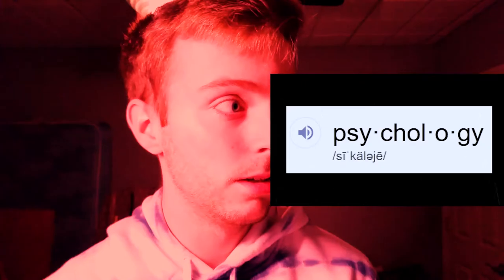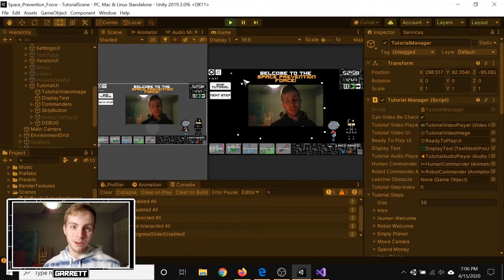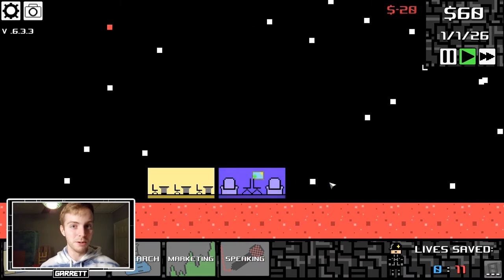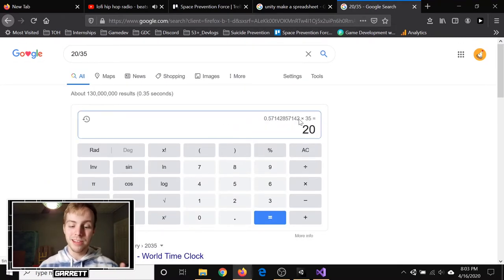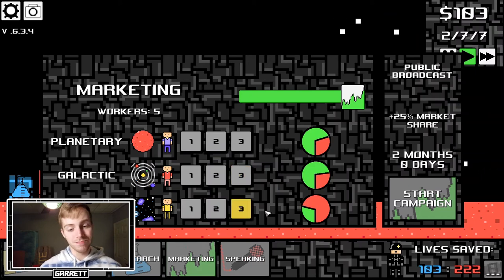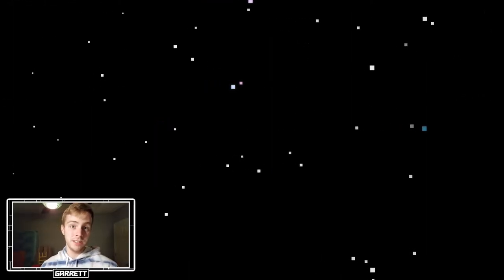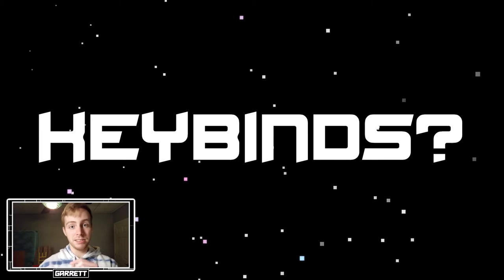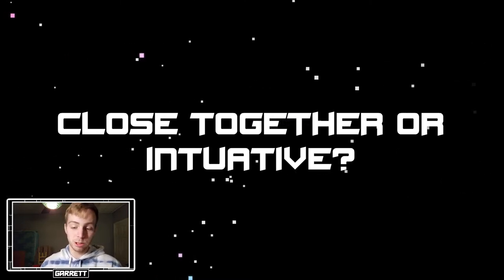Attila's Trek 64 - Balance - Tycoon Game Devlog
📱 SOCIAL MEDIA 🤳

In Short:

Me: 🎮🤸‍♂️🥋⚙️🦉

Game: 🤖👨‍🚀👽💓

🎶 SOUND 🔊